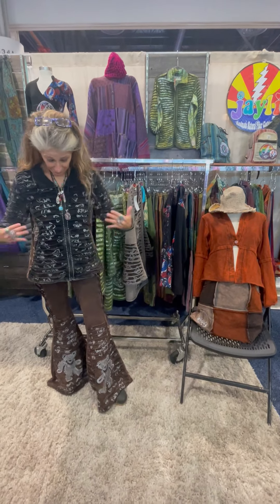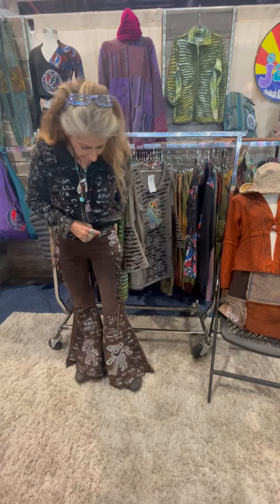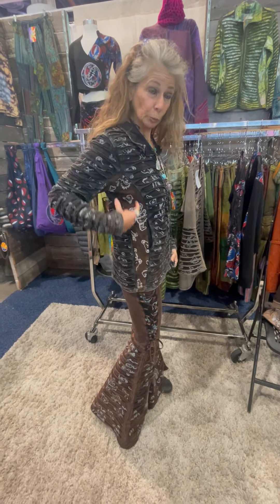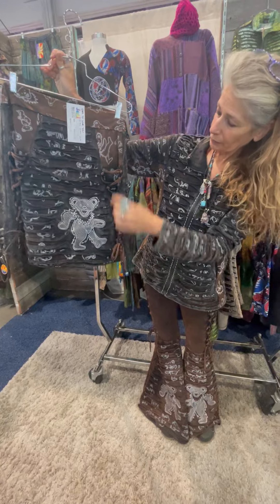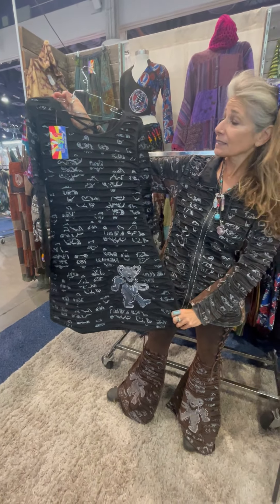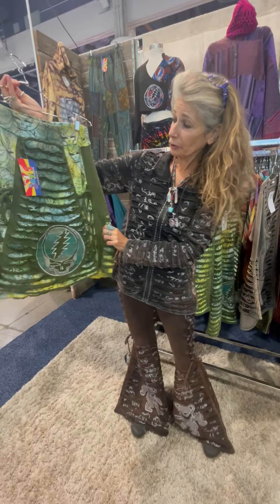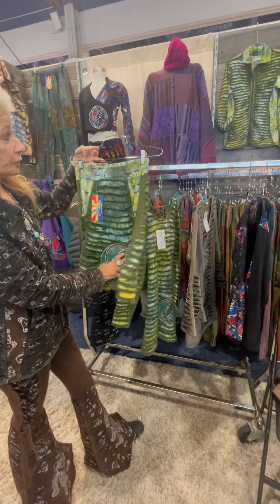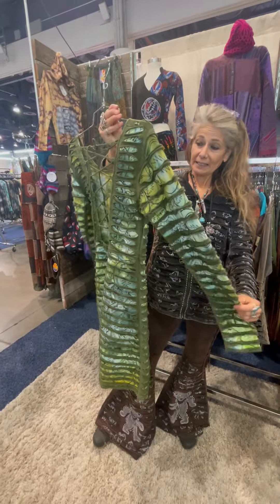Fall winter 2023 Women's Grateful Dead womens Pans, Skirts, jackets.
Follow us on Tie Tok @jayliclothing